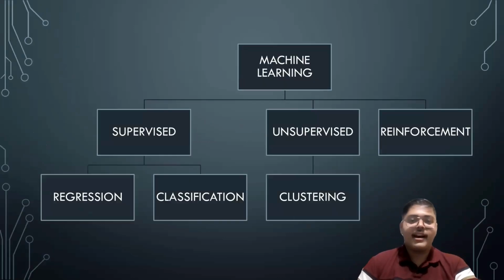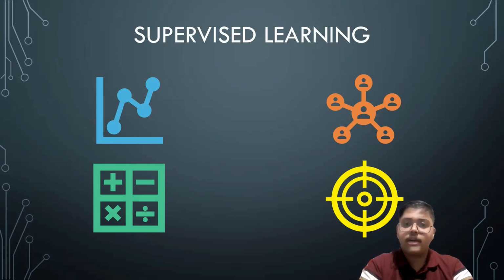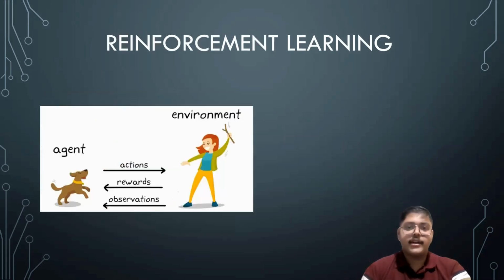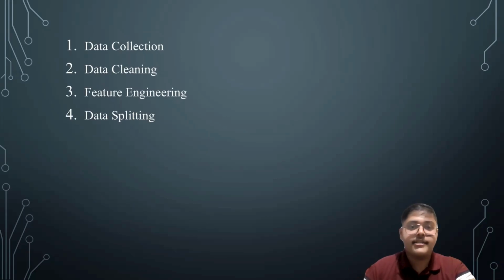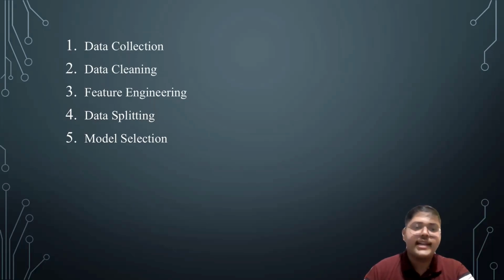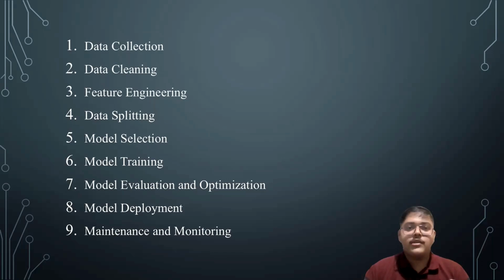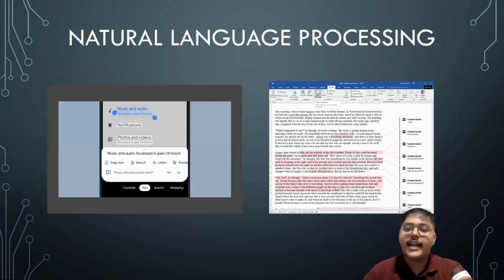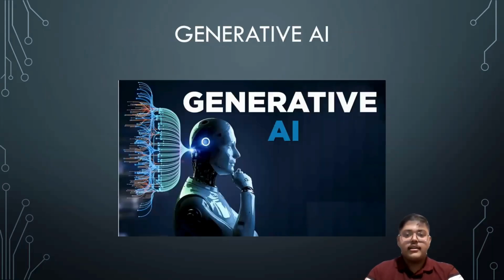Intro to Machine Learning, Basics, Types and Applications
🌟 Unlock the World of Machine Learning! 🌟

In this beginner-friendly video, dive into the fascinating realm of Machine Learning (ML) and discover:
1️⃣ What is Machine Learning?
2️⃣ Types of Machine Learning - Supervised, Unsupervised, and Reinforcement Learning.
3️⃣ Step-by-Step ML Workflow - From data collection to model evaluation.
4️⃣ Real-World Applications - Explore how ML powers:

Computer Vision: Image recognition and object detection.
Natural Language Processing (NLP): Chatbots and language translation.
Generative AI: Creating art, music, and even text!
Whether you're new to the concept or looking to solidify your basics, this video is the perfect starting point!

📚 Learn how machines learn, predict, and adapt like never before!